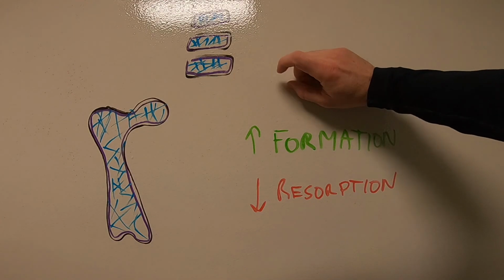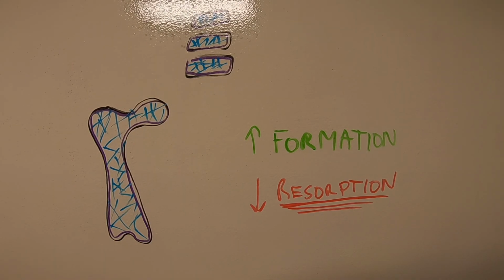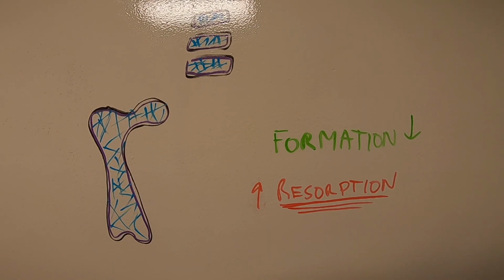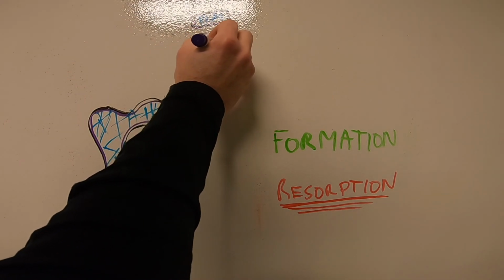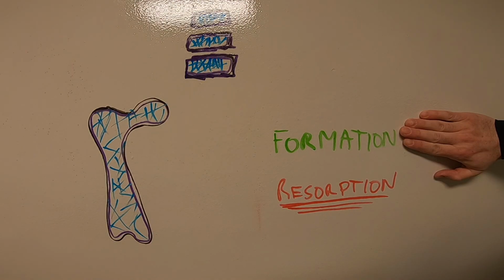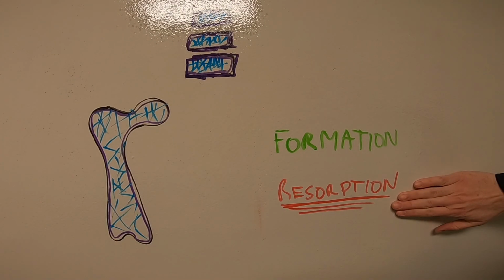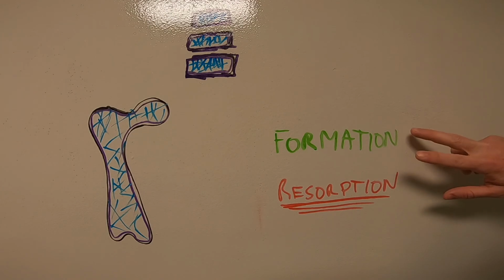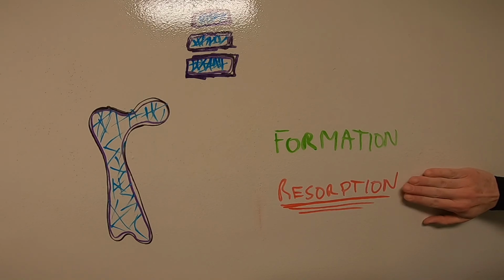Osteoporosis: how it happens and what to do about it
A recent discussion with a patient revealed they were missing a critical component in managing their osteoporosis. This video shares the highlights of that discussion to educate others that may be at risk of low bone density, and therefore fractures. The basic physiology discussed also outlines the principles behind what a person can do to maintain a healthy bone density throughout their life.

***This video is for education purposes only and is not intended to replace direct medical or healthcare advice received from your provider***